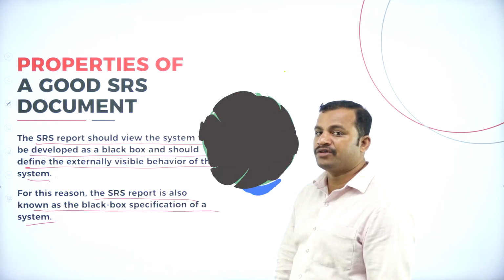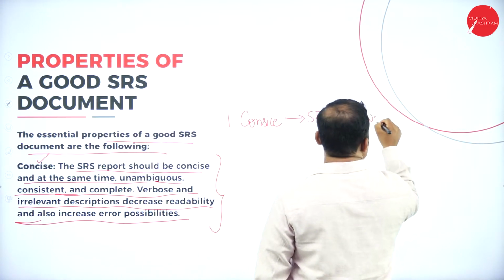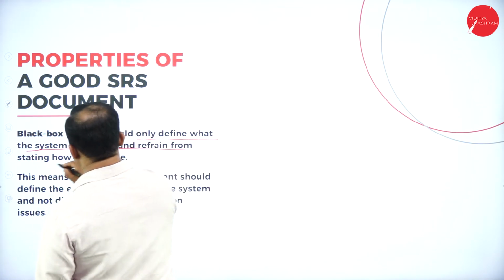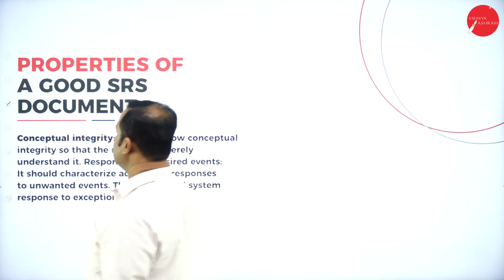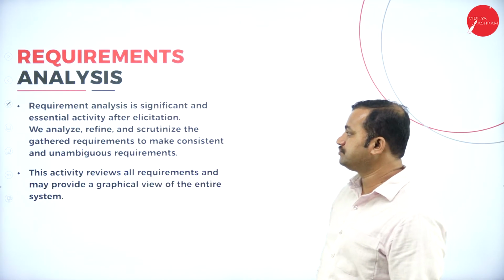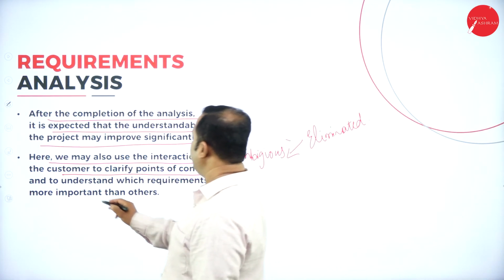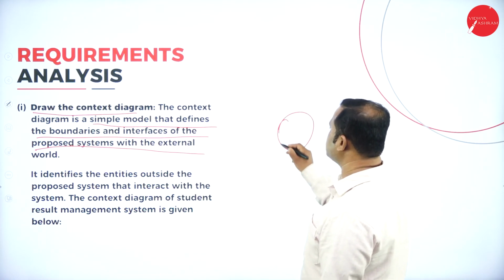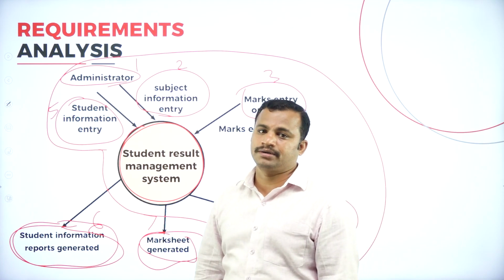DAY 14 | SOFTWARE ENGINEERING | VI SEM | B.C.A | PROPERTIES OF A GOOD SRS DOCUMENT| L6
Course : B.C.A
Semester : VI SEM
Subject : SOFTWARE ENGINEERING
Chapter Name : PROPERTIES OF A GOOD SRS DOCUMENT
Lecture : 6